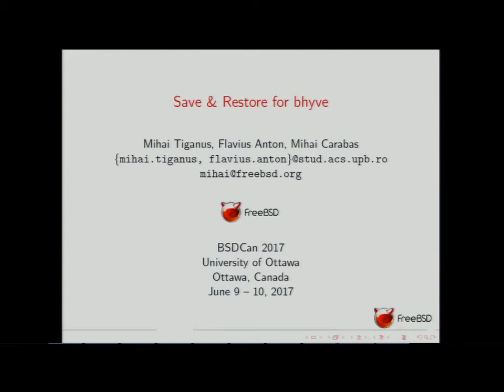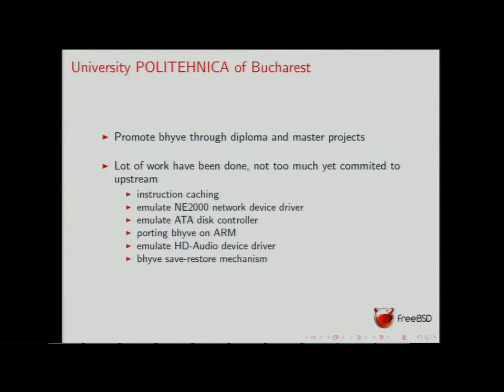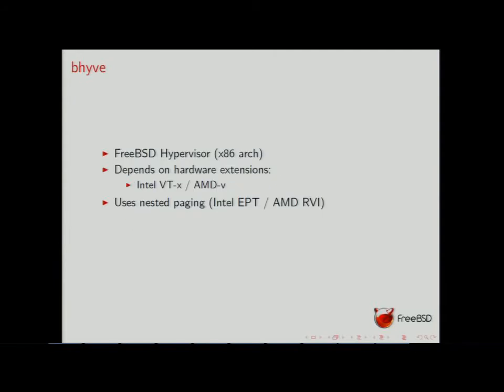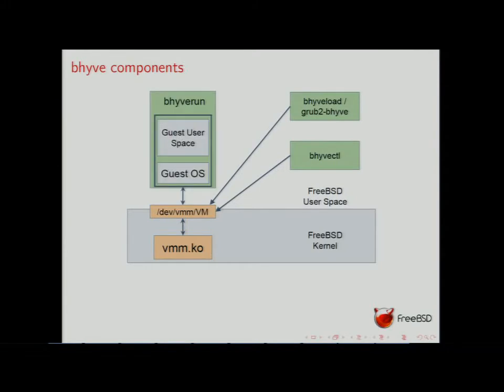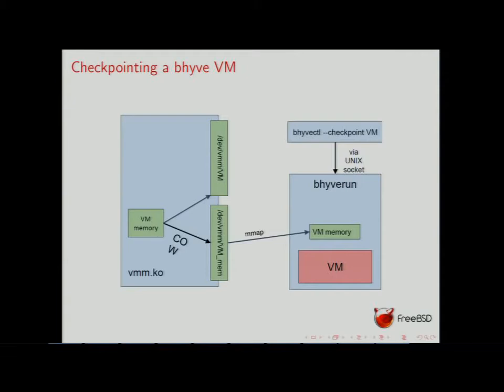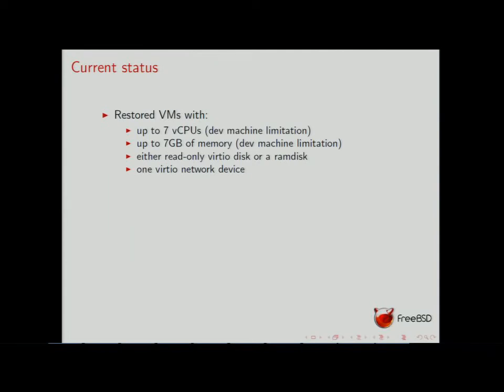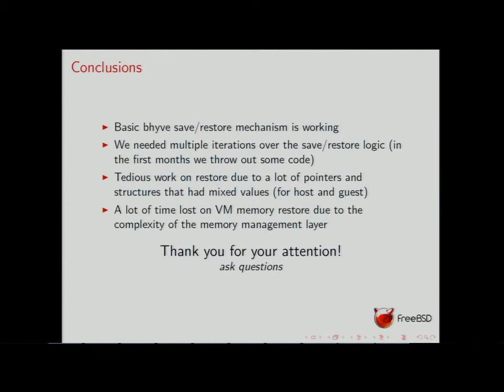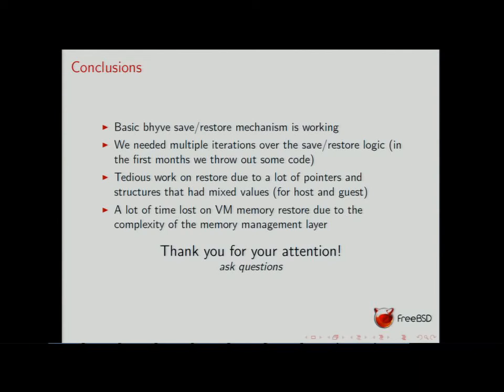Mihai Carabas: Save-Restore feature for bhyve x86_64 - BSDCan 2017